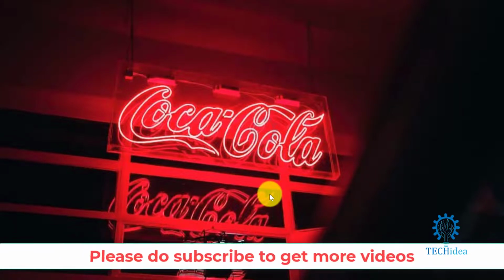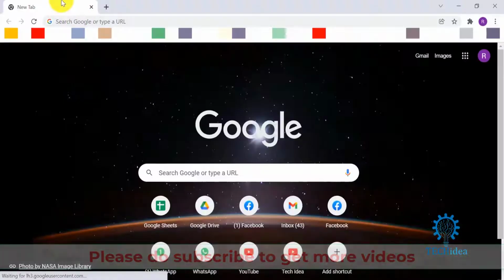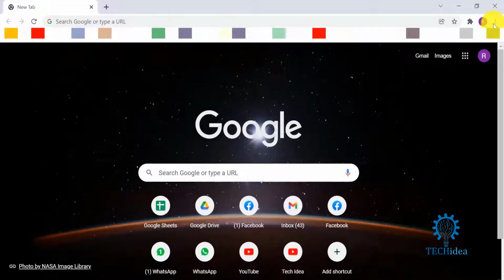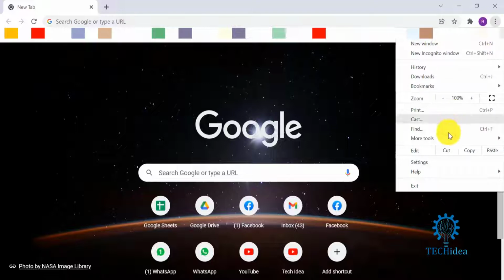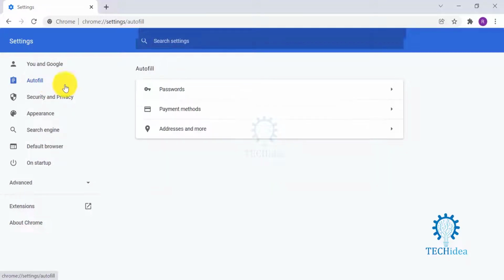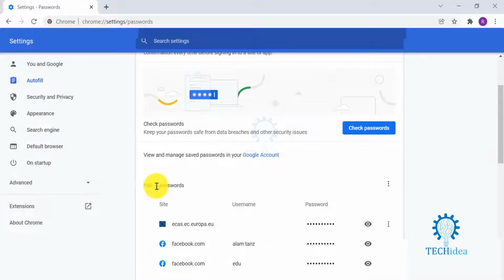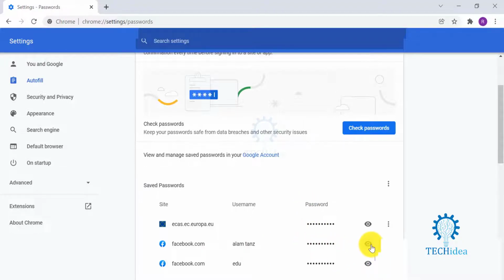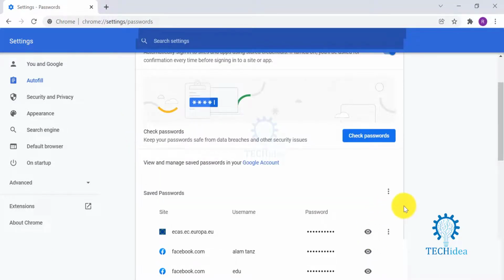How to find my facebook password 2025 [New Method]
If you've lost your Facebook password, there are a couple of ways to recover: use the Facebook process, or check your browser's remembered passwords. How to find my facebook password?

Tech Idea
how to see my facebook password on android,
i forgot my facebook password,
my facebook password show me in mobile,
how to recover facebook password without confirmation reset code,
facebook login without password code,
change facebook password without old password,
facebook login account password,